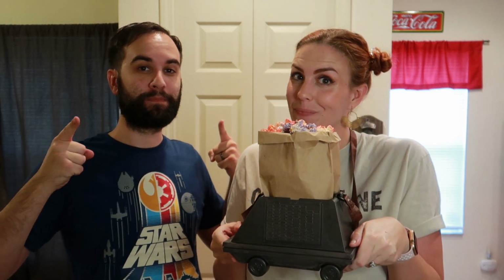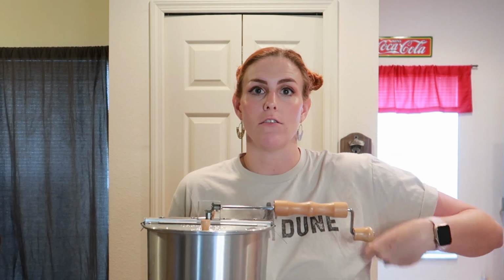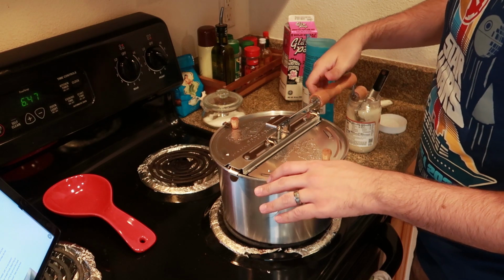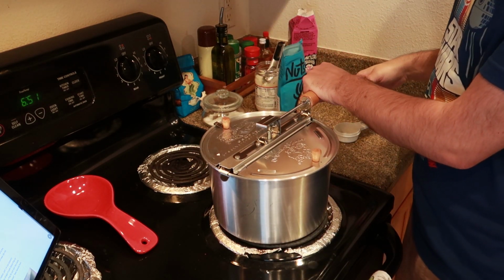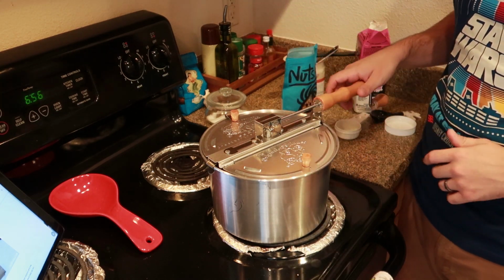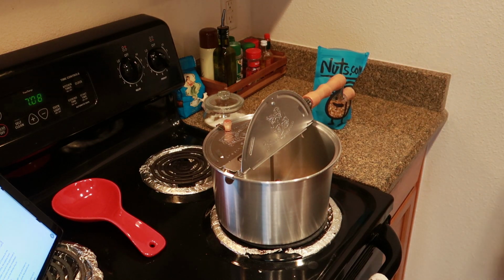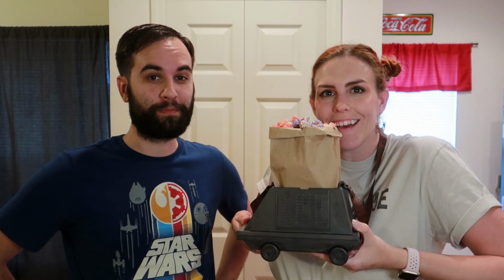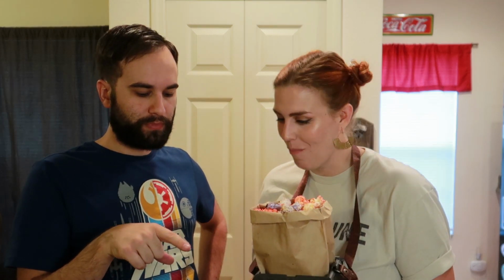Disney Galaxy's Edge Popcorn...At Home!!! | Batuu Outpost Popcorn Mix Copycat Recipe!!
We're back in the kitchen for another Young in the Parks and we've got a big one. GALAXYS EDGE POPCORN! That's right, we're recreating the incredible Outpost Popcorn mix from Kat Saka's Kettle in Batuu right inside our own home!!

Grape Glaze
Red Hot Cinnamon Glaze

Young at the Parks is a weekly vlog about all things Disney, Universal Studios, and any attraction under the Orlando sun and beyond! Come join Kelly and Joe Young as they explore all the magic and wonder (and sometimes the Dream and Fantasy) of everyday life!